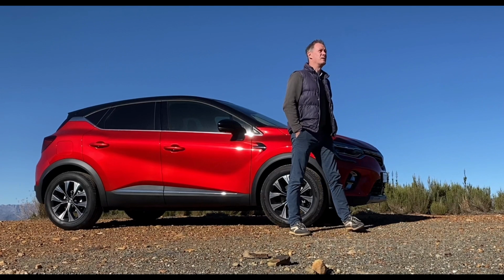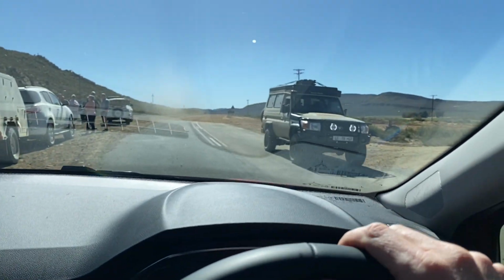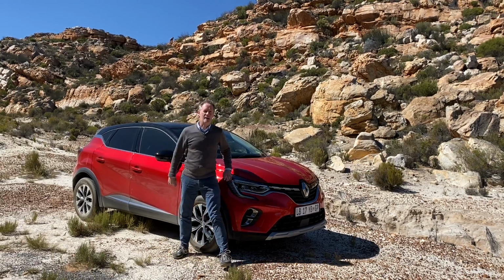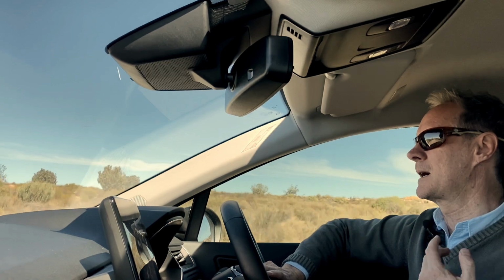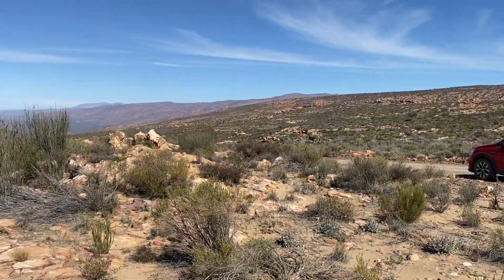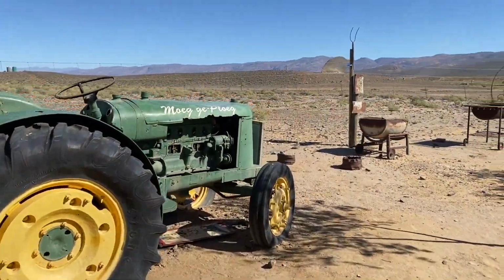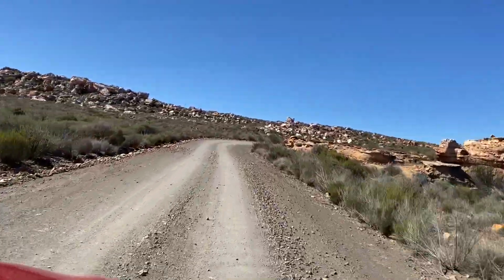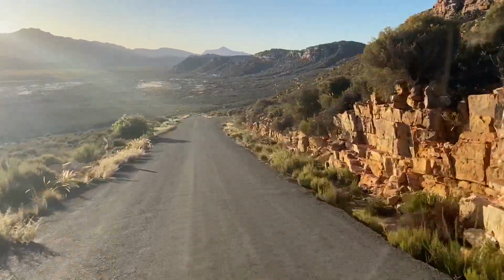CAPTUR(ING) THE KAROO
French cars used to own Africa. Peter Frost takes Renault's latest Captur into the harshest Karoo to test its mettle.